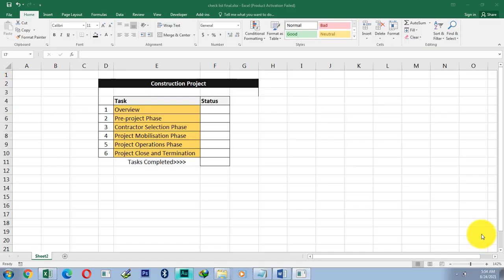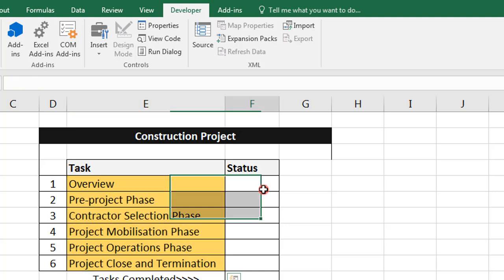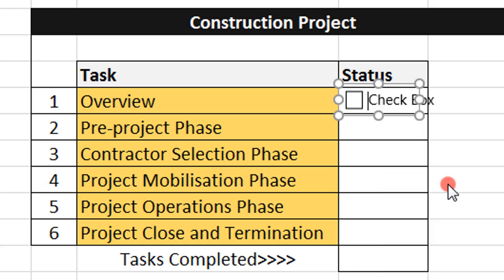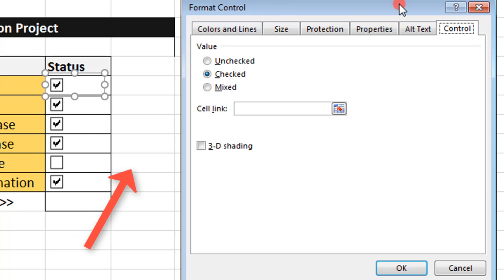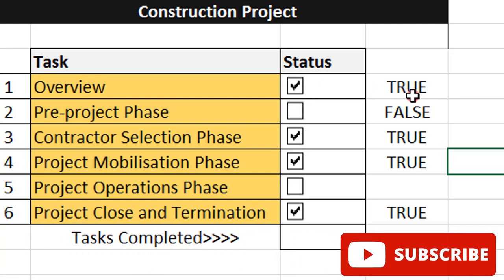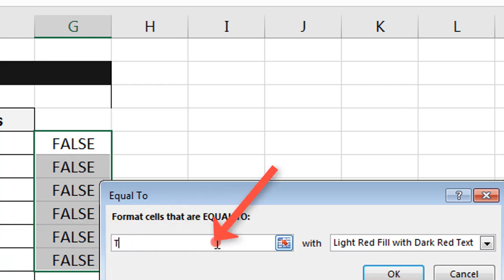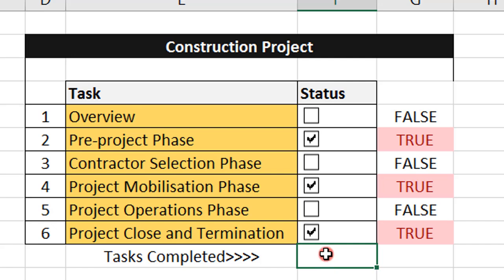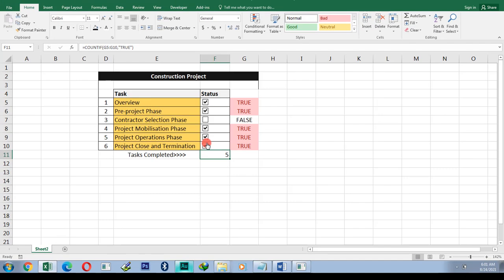How to Make an Interactive Checklist in Excel | Simple & Powerful Tutorial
Description:
Want to create a dynamic, interactive checklist in Excel? ✅ In this step-by-step tutorial, you'll learn how to build a smart checklist using checkboxes and conditional formatting—no coding or VBA required! Whether you're organizing tasks, managing a to-do list, or creating a simple project tracker, this Excel trick will help boost your productivity instantly.

🧠 Perfect for:

Students

Office professionals

Anyone looking to level up their Excel skills

👉 What you'll learn:

How to insert checkboxes in Excel

Use conditional formatting to highlight completed tasks

Tips to make your checklist more functional and professional